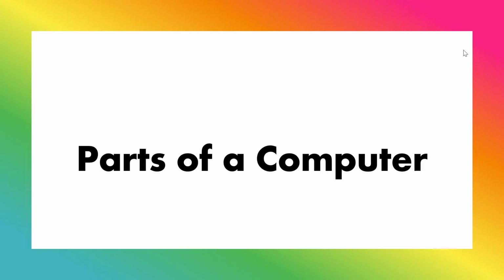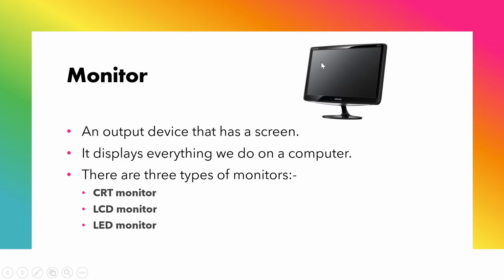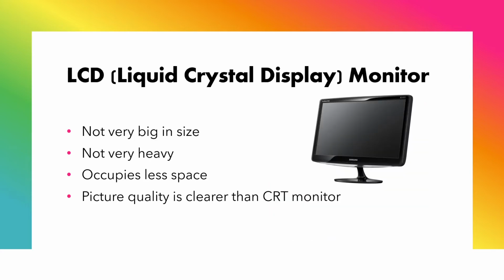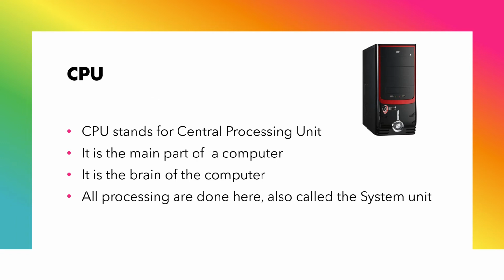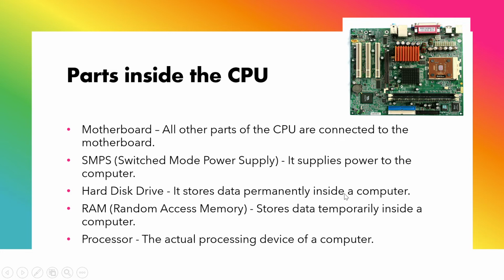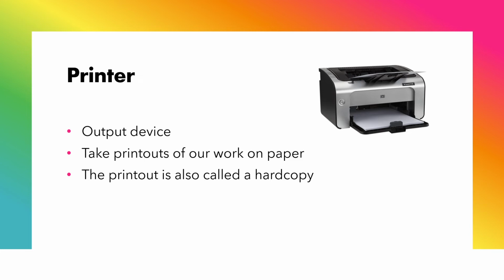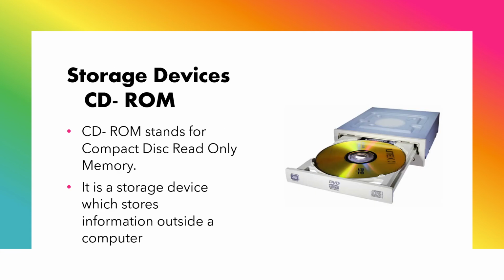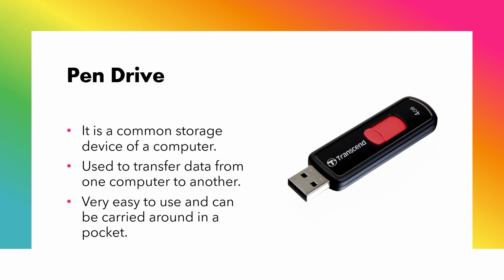Computer: Parts of a Computer - Part 4| Class 3